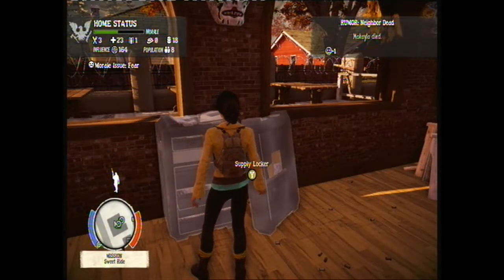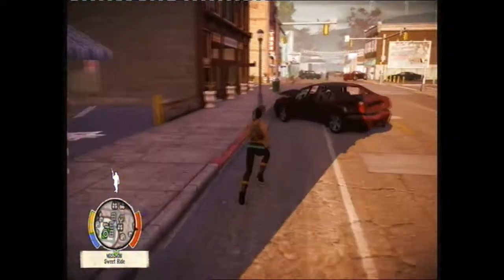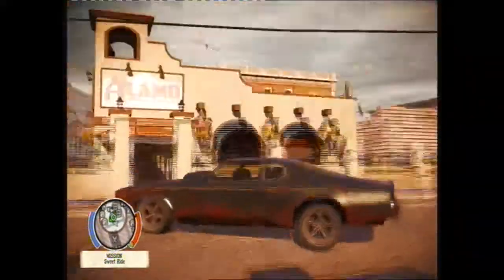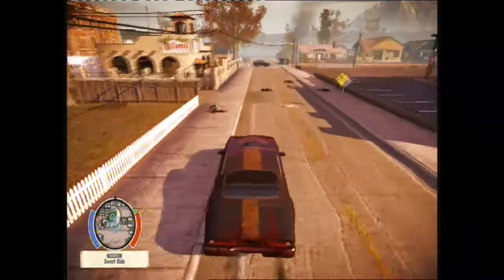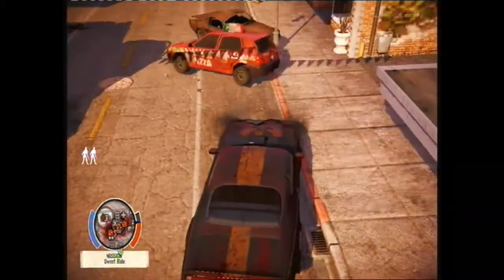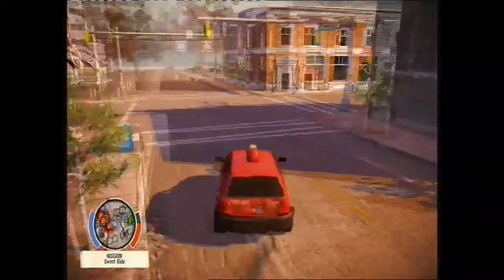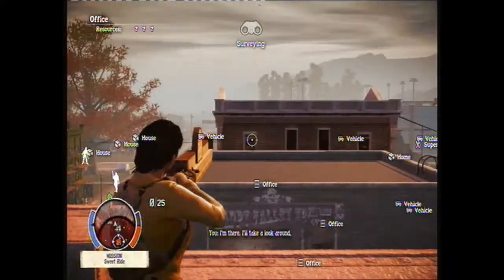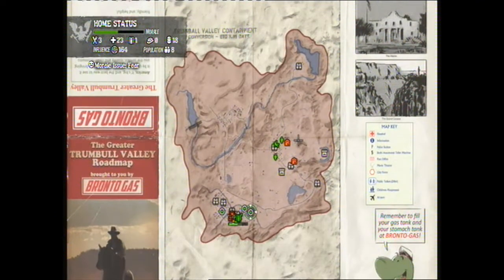State Of Decay - ARE WE DEAD YET #1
State Of Decay - ARE WE DEAD YET is my new series involving the newest addition to the Xbox Live marketplace. In this first episode, i am simply giving a run down on the game itself, and how far into it i am.